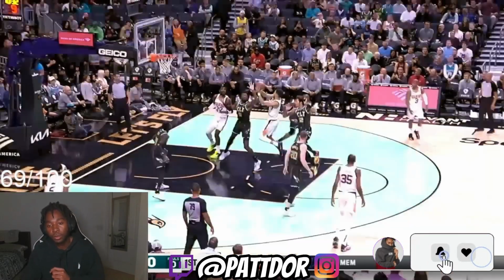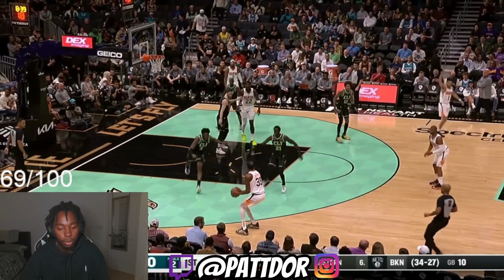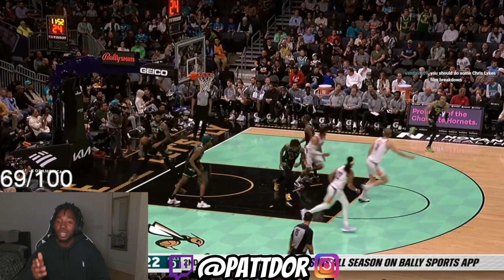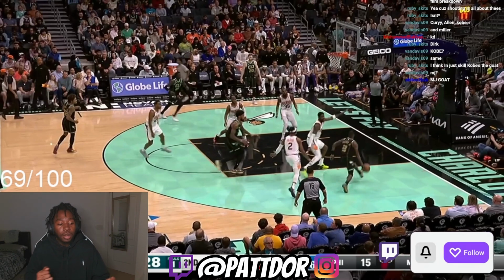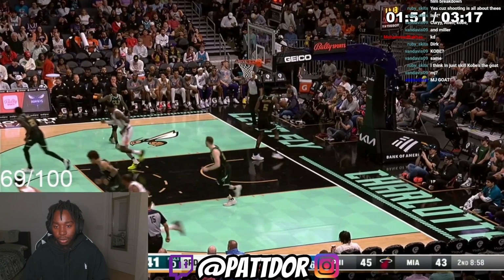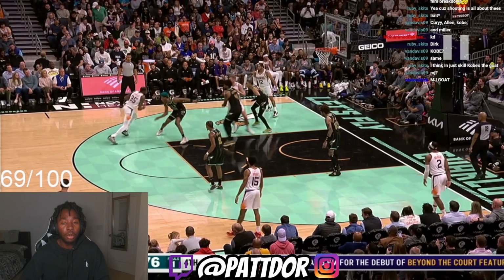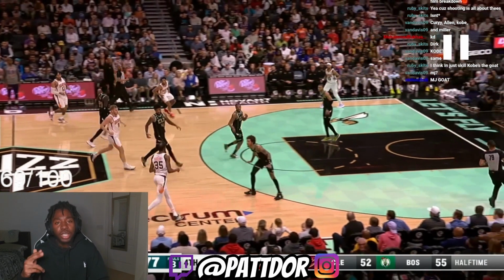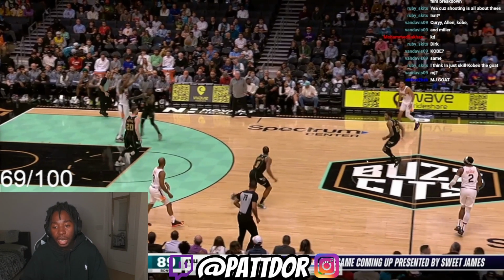I Analyzed KEVIN DURANT'S Suns DEBUT!!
FORGET the typical NBA Highlights and tune into the HIDDEN Highlights!!

Follow me on all socials medias (TikTok, Instagram, Twitch): @pattdor